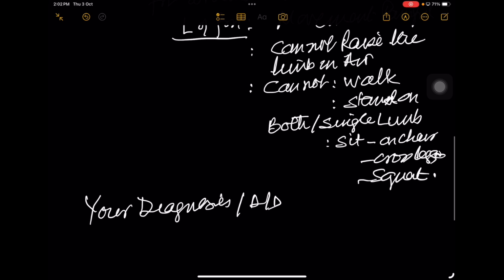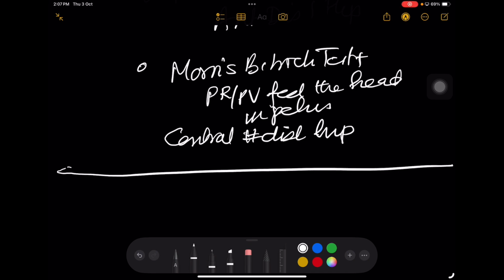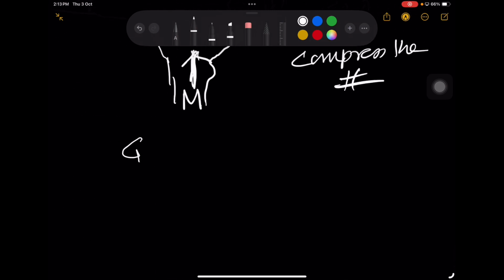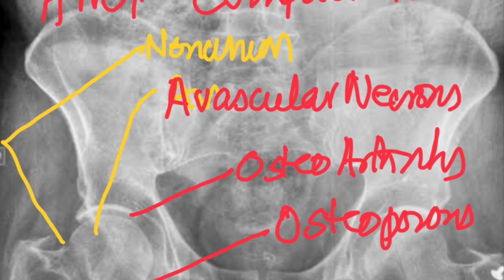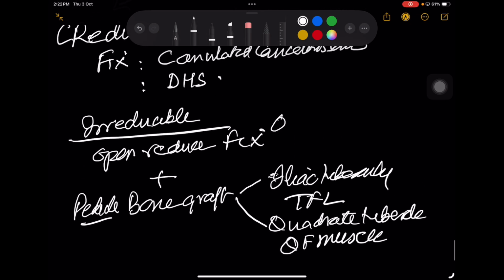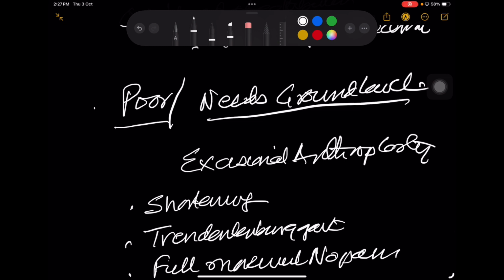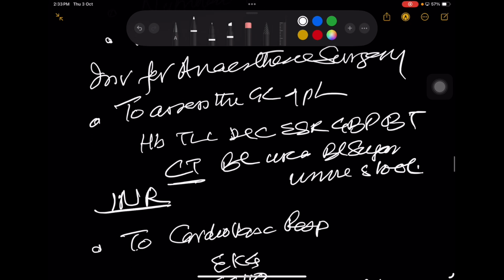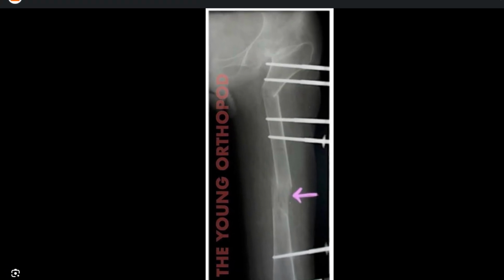Fracture Neck of Femur and Trochenteric Fracture GKSingh PIMS